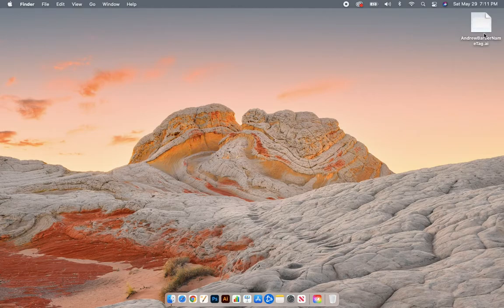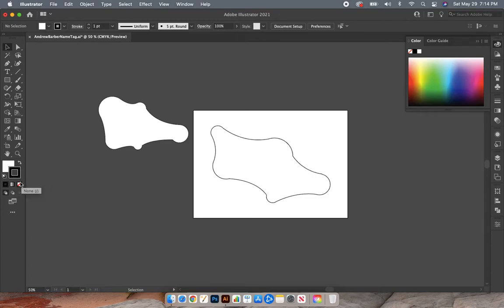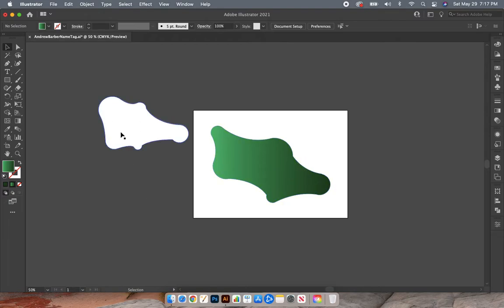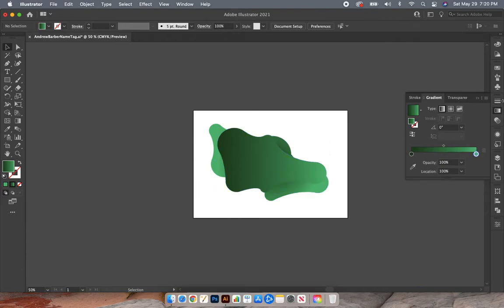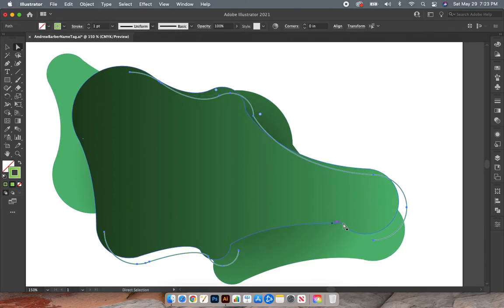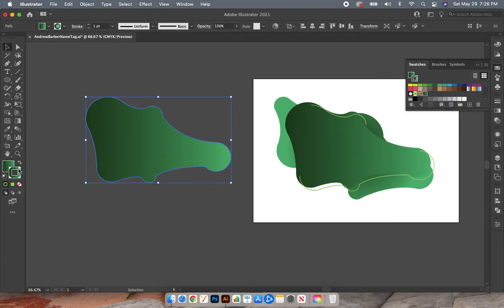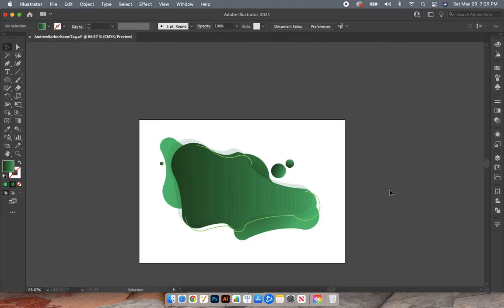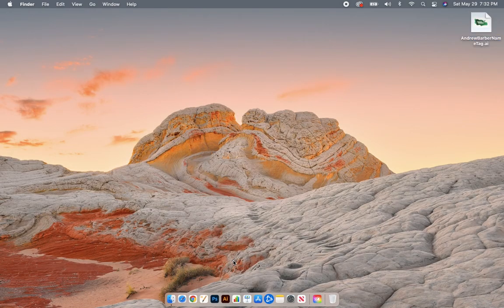8th Grade Name Tag Tutorial pt2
Part 2
Use Adobe Illustrator to create a colorful, dynamic name tag.
Learn how to use the pen tool, shape tool, alongside specific features such as anchor points.